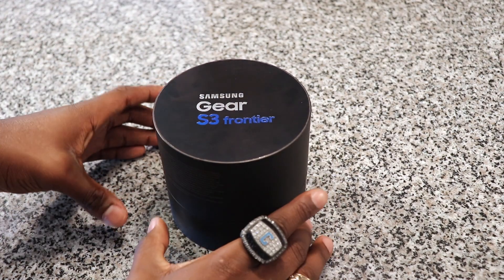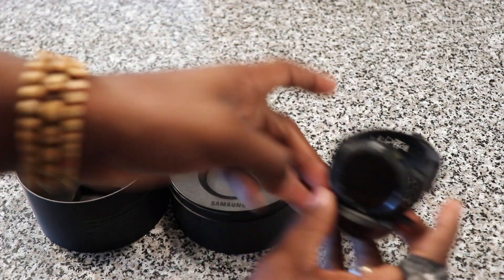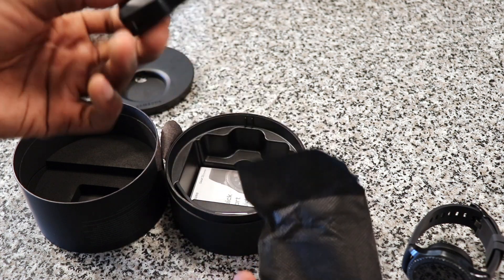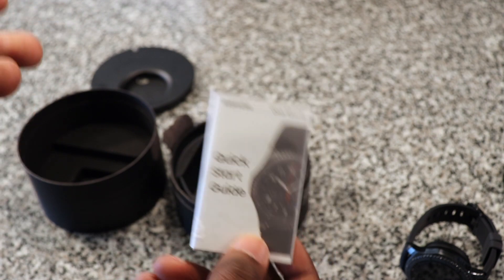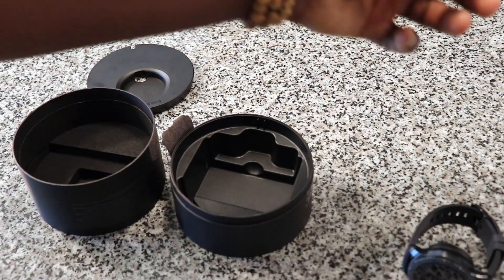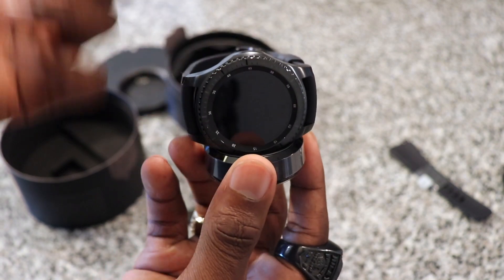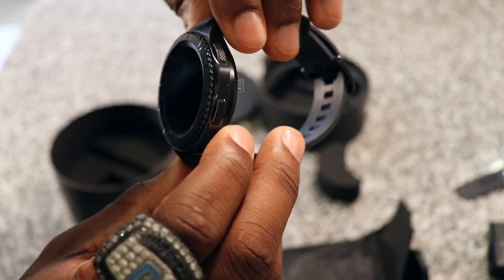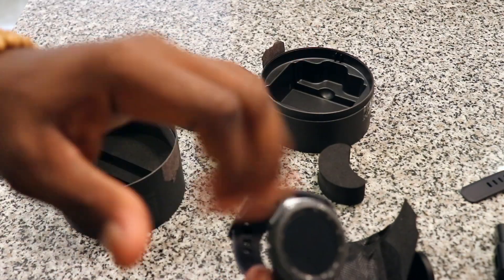Samsung Gear S3 Frontier Unboxing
Samsung Gear S3 Frontier Unboxing, this is the new smartwatch by Samsung it sports a bigger dial at 46mm and a more rugged look and is IP68 certified and has GPS functionality and I do the unboxing and give you an overview. This is beautiful smart watch from Samsung.